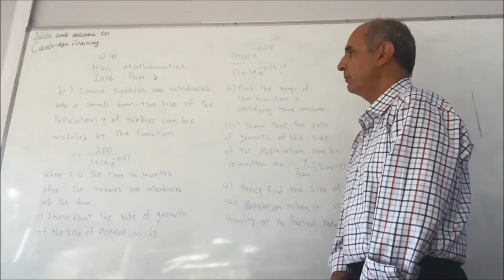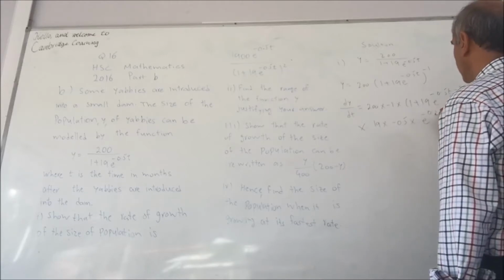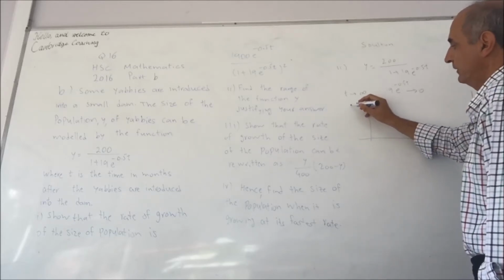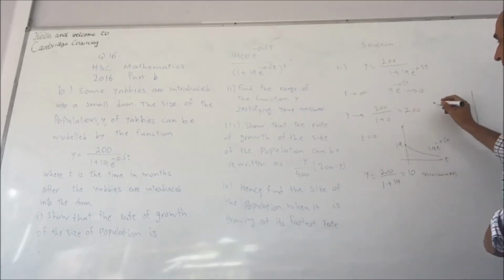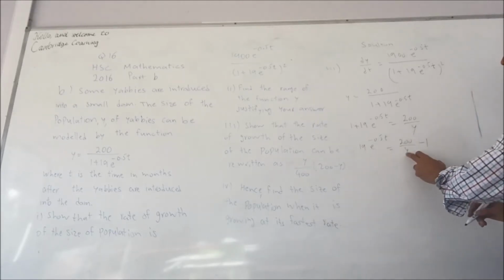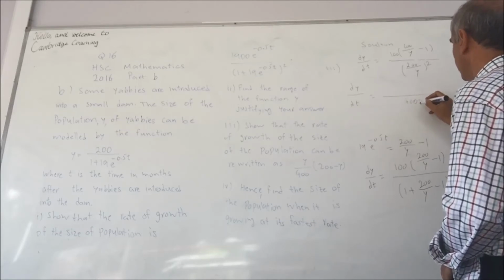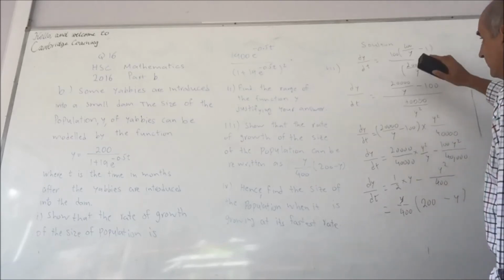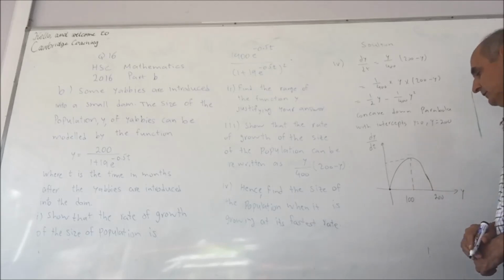2016 HSC Mathematics Q16 Part b growth decay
2016 HSC Mathematics Q16 Part b growth decay